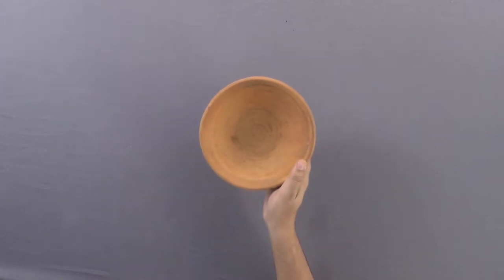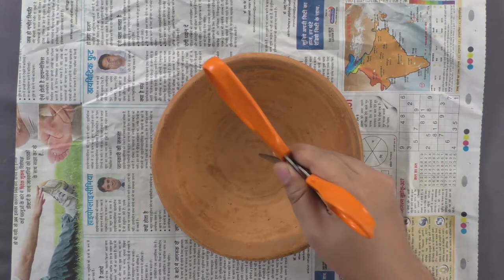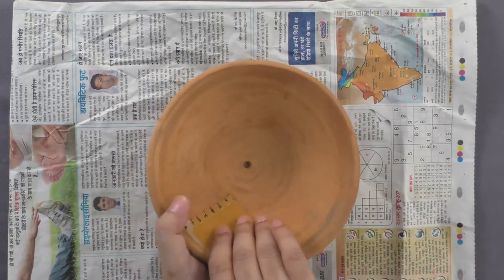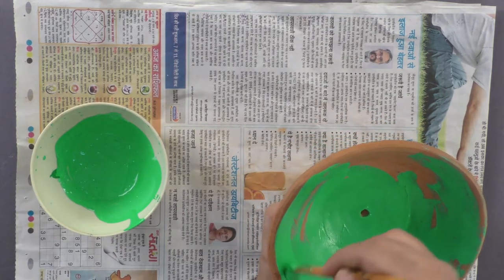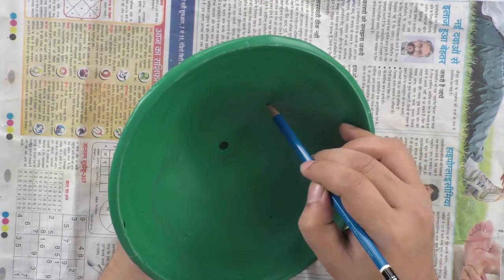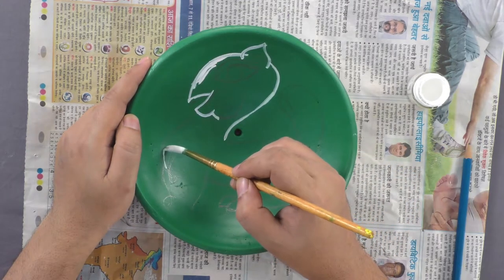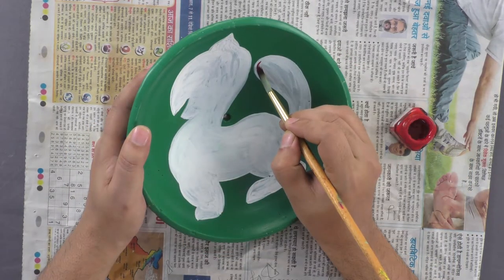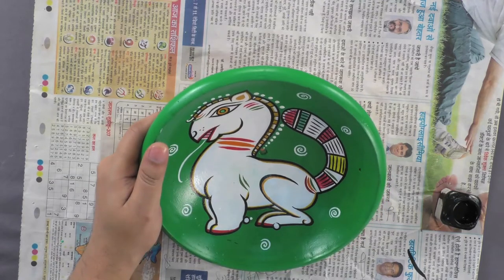Art and Craft class 7 - Earthen Bowl Painting | Kriti Educational Videos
This video from Kriti Educational Videos is an craft video is about painting on an earthen pot for decoration. This makes a wonderful and unique piece of wall hanging.
Required Materials:
a. Earthen Bowl
b. Scissors
c. Pencil
d. Sand paper
e. Fabric colours
f. Brushes